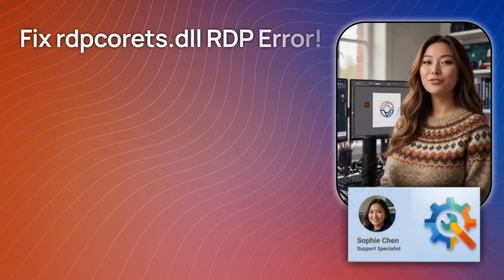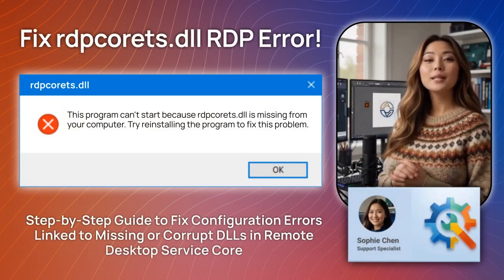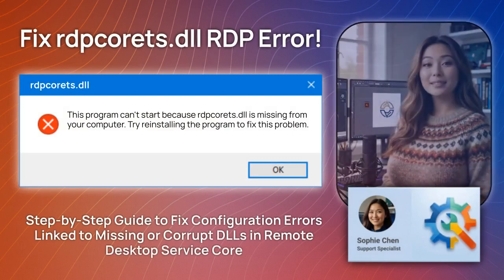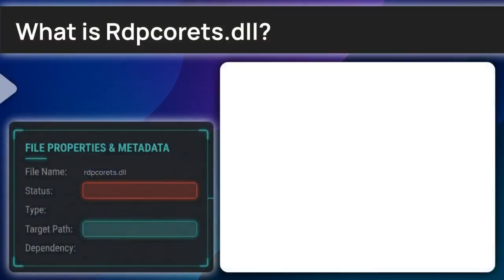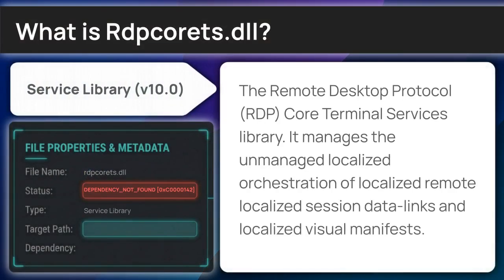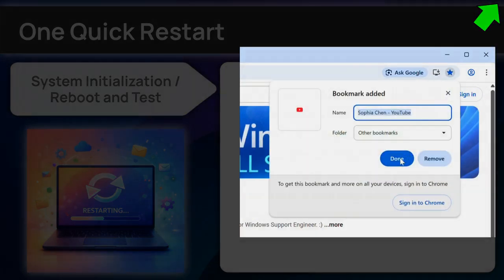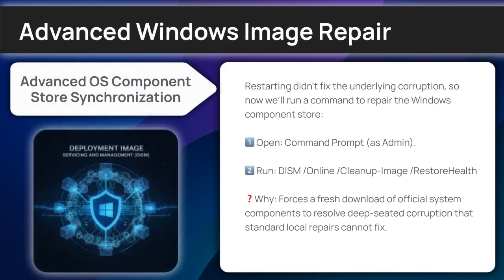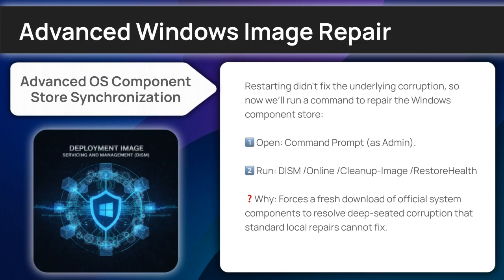Fix rdpcorets.dll RDP Error!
Rdpcorets.dll: The Best Way to Address Missing or Corrupt DLL Errors in Remote Desktop Service Core. 🛠️⚙️ An optional utility for maintenance or diagnostics can be found

What is Rdpcorets.dll and why these errors keep happening? Technically speaking, Rdpcorets.dll is a system-level library used by Remote Desktop Service Core to share logic across supported processes. Errors can occur when a setup process doesn’t finish correctly or required files aren’t present.

What is Rdpcorets.dll? The Remote Desktop Protocol (RDP) Core Terminal Services library. It manages the unmanaged localized orchestration of localized remote localized session data-links and localized visual manifests.

Rdpcorets.dll serves as a System Service Library DLL that leverages the Service Library for Remote Desktop Service Core operations. If you’re seeing this error, I’ll walk through standard troubleshooting steps to help you get back up and running.

▶ Main points discussed:

- Understand the rdpcorets.dll file system
- Rechecking rdpcorets.dll core components

Timestamps:

00:00 - Fix rdpcorets.dll Missing or Not Found Error
00:17 - What Is rdpcorets.dll File (Quick Explanation)
00:36 - How to Fix rdpcorets.dll by Reinstalling It
00:56 - Restart Your PC for rdpcorets.dll Error Fix
01:13 - Fix rdpcorets.dll Error with Advanced Windows Image Repair
01:51 - Avoid Unsafe rdpcorets.dll Downloads (Virus Risk)